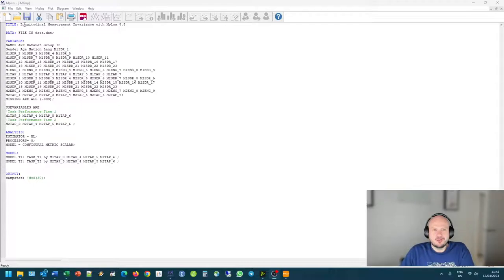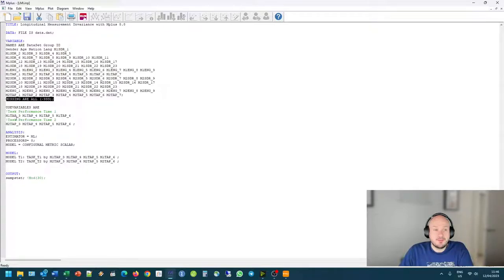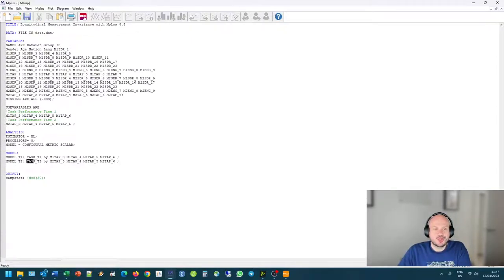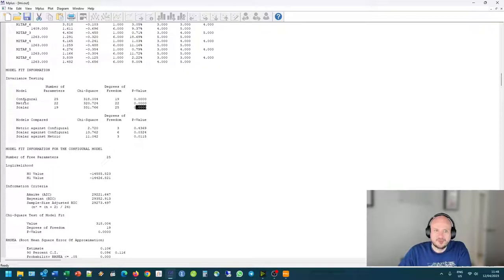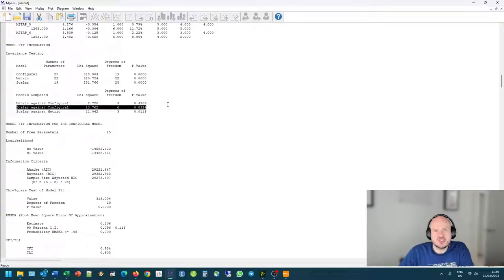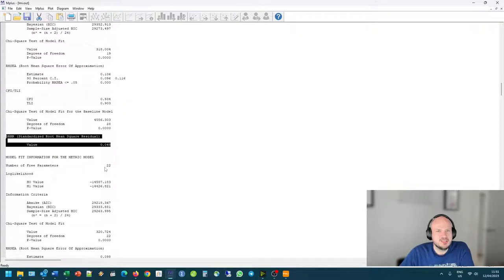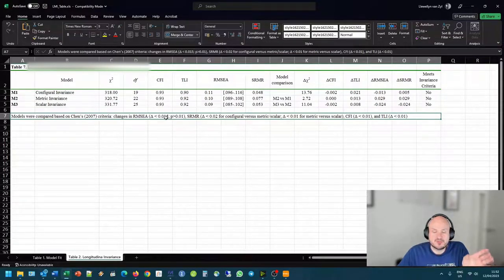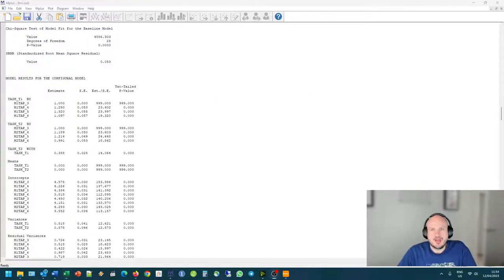Longitudinal Measurement Invariance in Mplus 8.8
This video shows you how to use the new Mplus feature to conduct Longitudinal Measurement Invariance with a single new command! As of Version 8.8 we can use the MODEL = CONFIGURAL METRIC SCALAR command to estimate measurement invariance of a measurement model over time.

Here is the Syntax used in the example
ANALYSIS:
!Indicate you want to estimate Measurement Invariance
MODEL = CONFIGURAL METRIC SCALAR;

MODEL:
!Specify Measurement Model at Time 1 (Model T1)
MODEL T1: TASK_T1 by M1TAP_3 M1TAP_4 M1TAP_5 M1TAP_6 ;
!Specify Measurement Model at Time 2 (Model T2)
MODEL T2: TASK_T2 by M2TAP_3 M2TAP_4 M2TAP_5 M2TAP_6 ;

0:00 – Introduction and Explanation of New Command
03:08 –  Mplus Output
07:08 - Longitudinal Invariance Model Comparisons